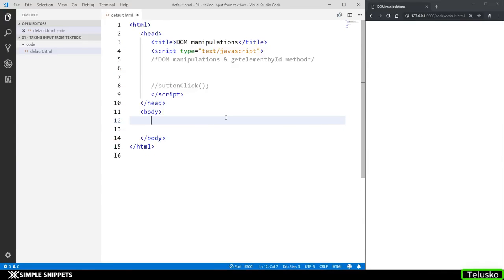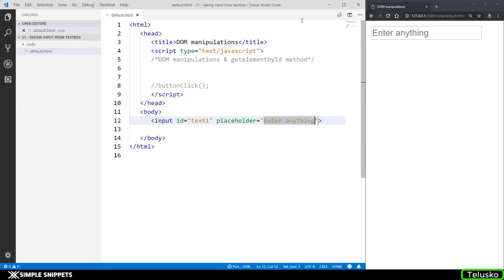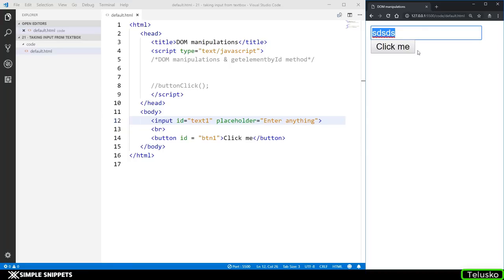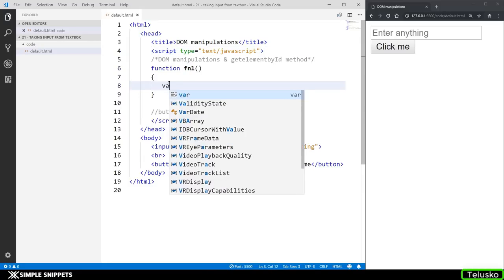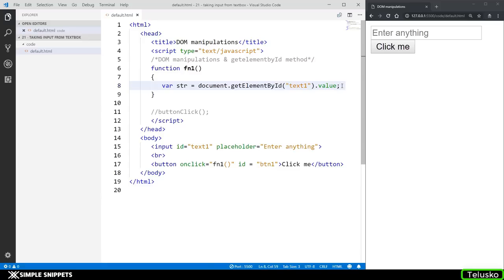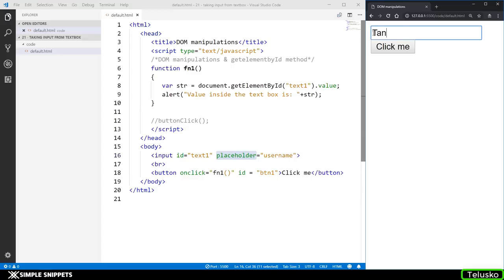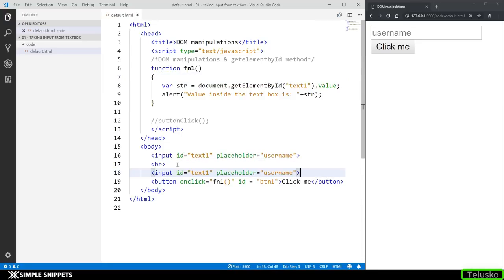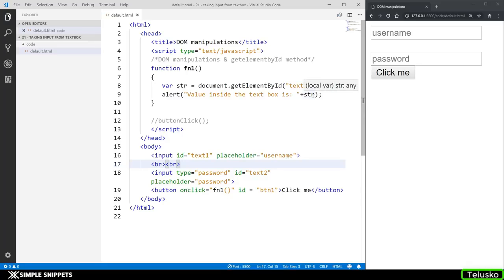#20 Taking Input from user in JavaScript | TextBox 2019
In this video tutorial we will learn how to take input from user from a HTML textbox using JavaScript.
We will be using the document object & its getElementById() method to access the HTML textbox which has assigned its unique ID. and then use the value properly to access the value inside the textbox.